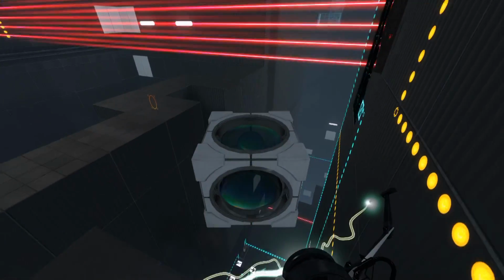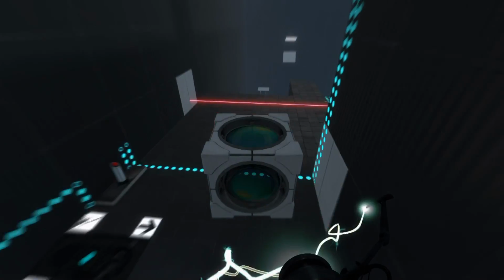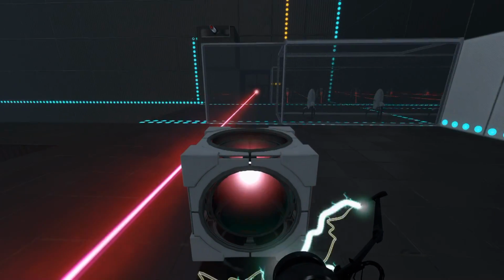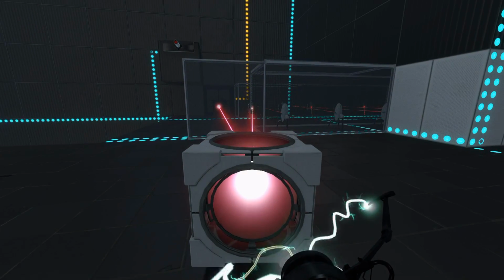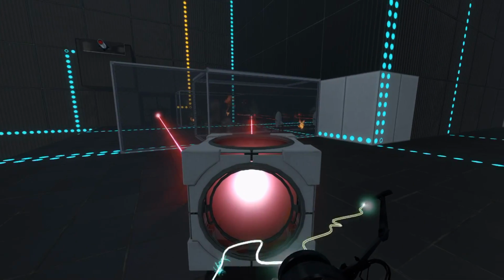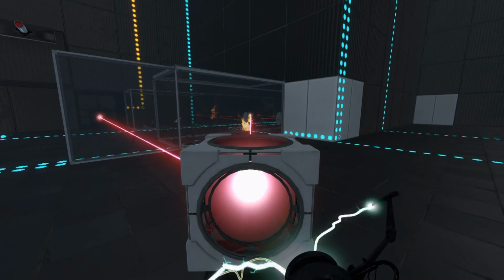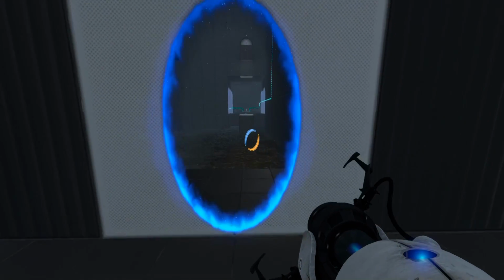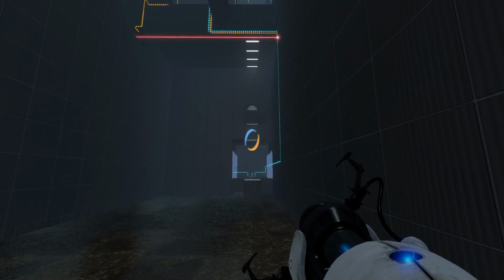New Test Chambers!